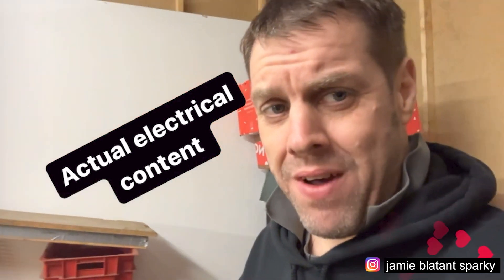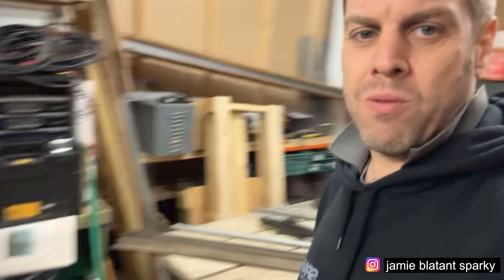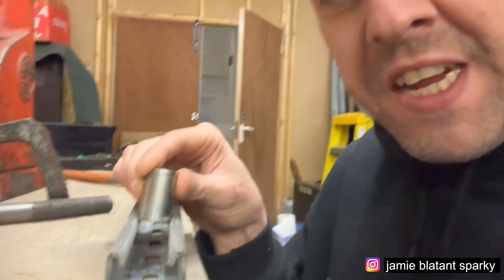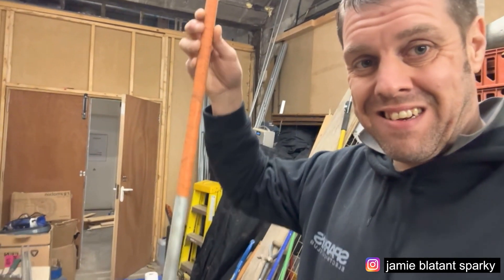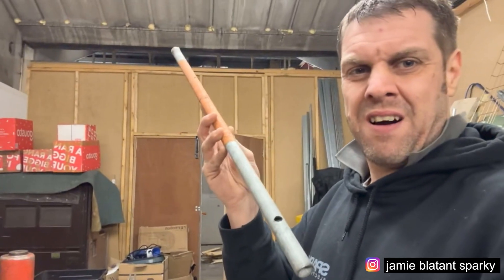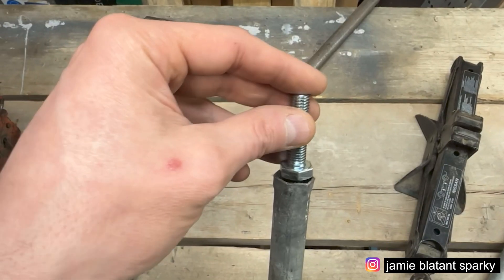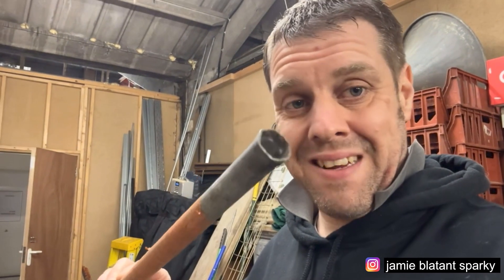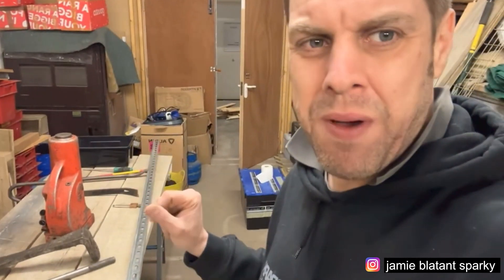LOST ELECTRICAN SKILLS - HOW TO Make a box spanner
this is an old skool skill that is being lost , can you knock one up ?

I am a Freelance electrical engineer &, electrical trainer for hire and I work all across the UK
Specializing in industrial electrical installations, process electrical engineering & motors and control systems

! if you can find me you can hire me . I am “ jamie blatant sparky” on both linked in and Instagram so drop me a message on there

Alternatively my company is Rt industria Ltd and our website website is